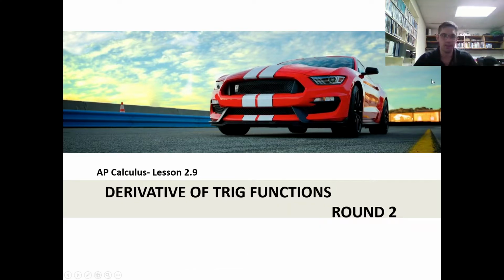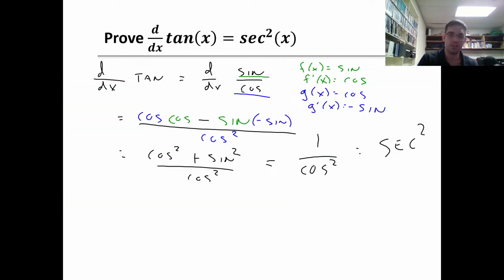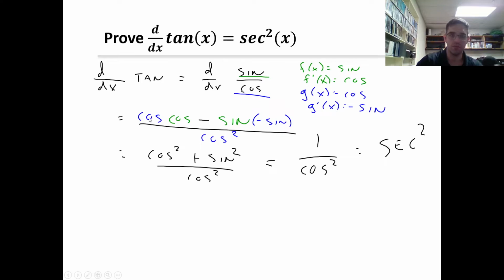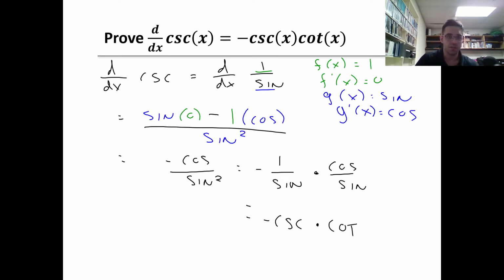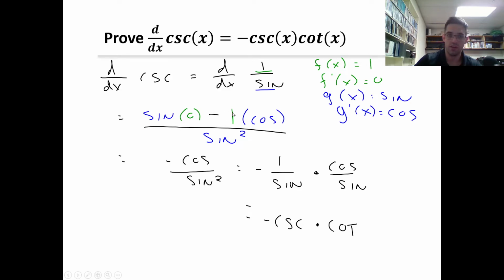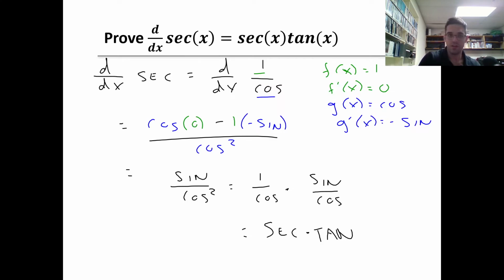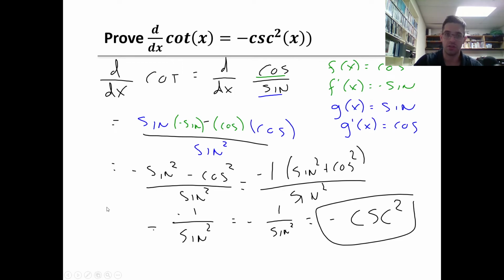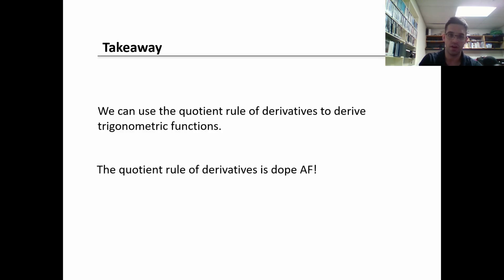AP Calculus AB Lesson 2.9 Derivative of Trig Functions Round 2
Unit 2- Derivatives
Lesson 9- Derivative of Trig Functions Round 2